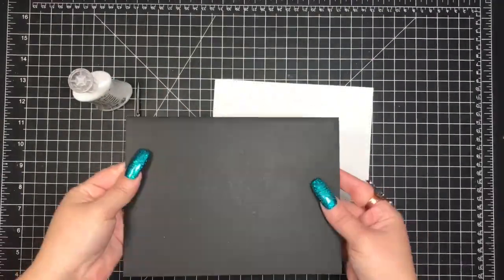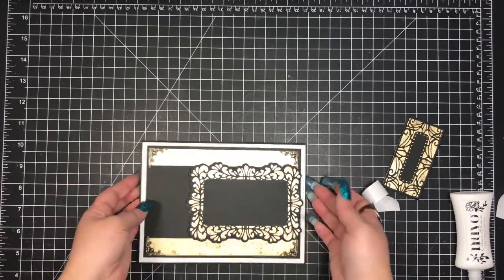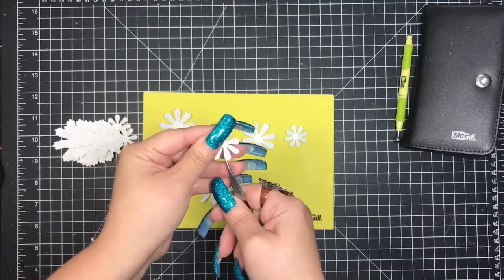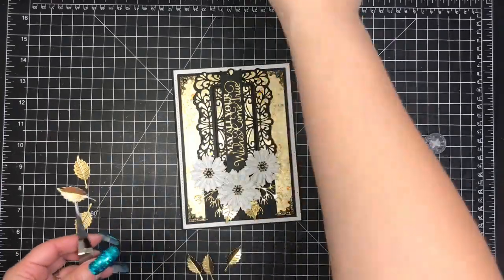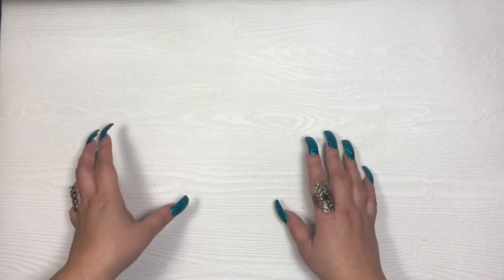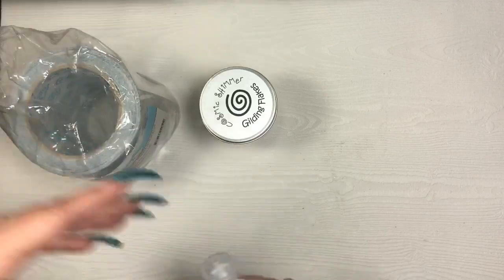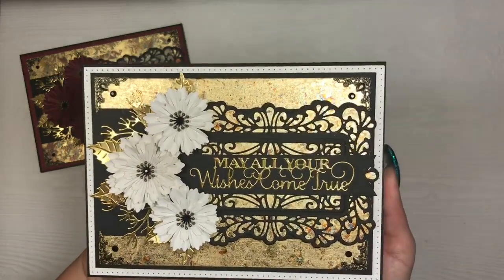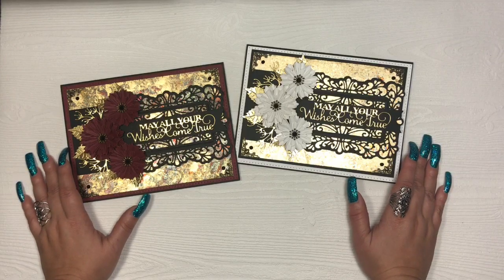Tutorial: First Card of 2020!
Products Used
Sue Wilson - Frames & Tags - Priscilla Item# CED4386
Sue Wilson - Mini Expressions - Wishes Come True - Item# CEDME040
Sue Wilson - Noble Dies - Dbl Pierced Background Rectangle - Item# CED5512
John Next Door - Elderflower - Item# JNDAD016
John Next Door - Cornflower - Item# JND115
CheeryLynn Designs - Rose Leaf Strip - Item# B241
Cosmic Shimmer Gilding Flakes in Mulled Wine & Verdigris
Elizabeth Crafts - 6" Wide Double Sided Adhesive
Glossy Accents & Nuvo Deluxe Adhesive